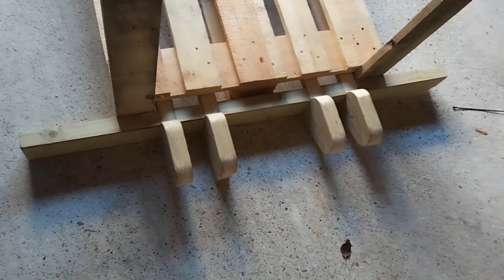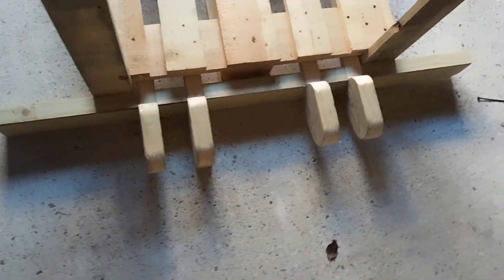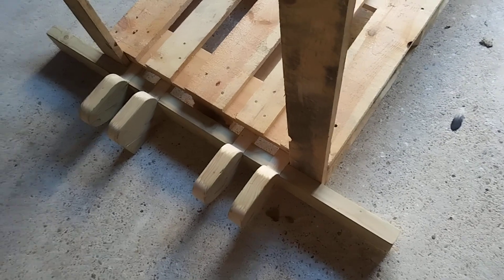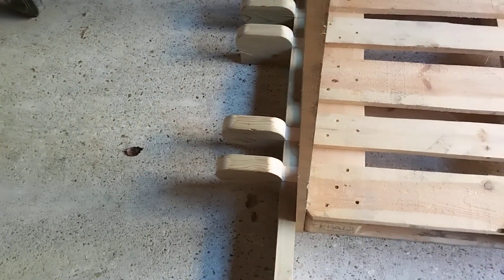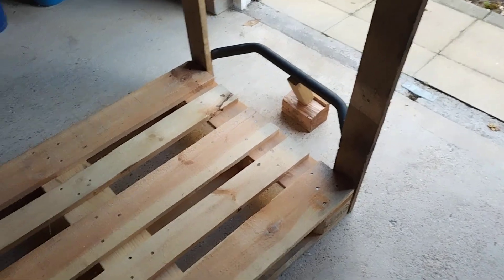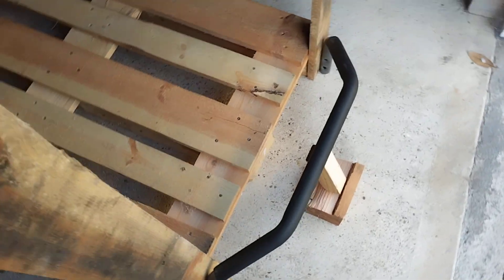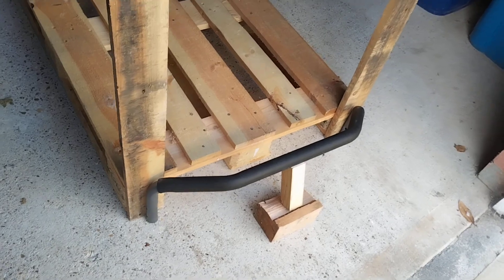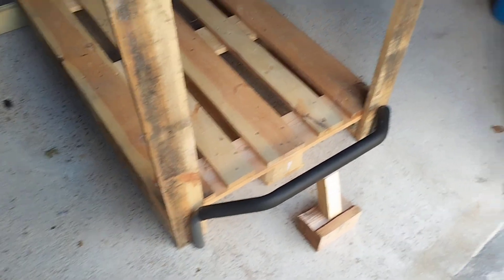Pallet wheel rig mock up with planned 22mm upstand box board spacing 🤷🏼‍♂️.